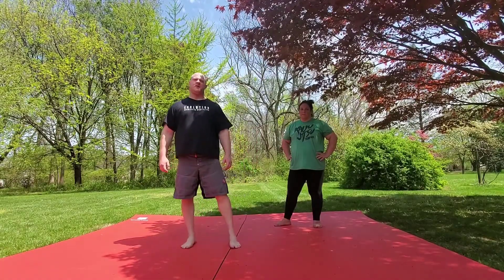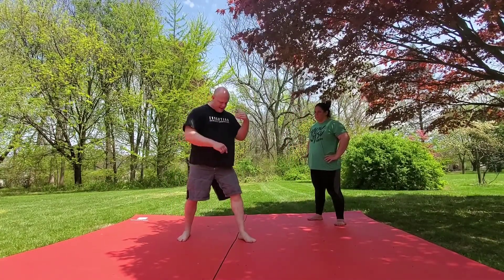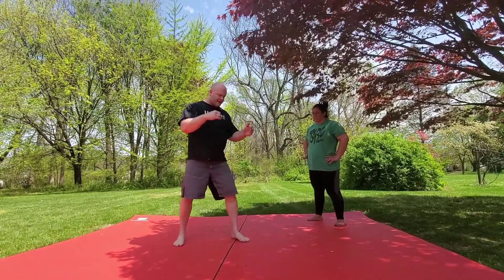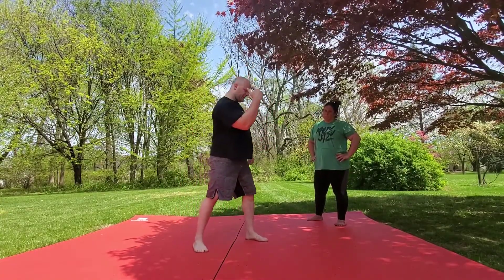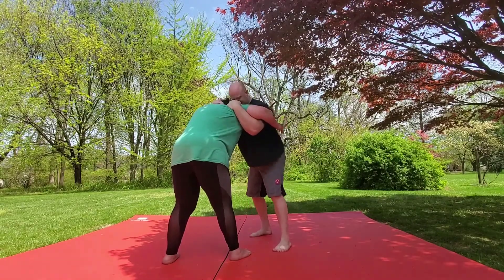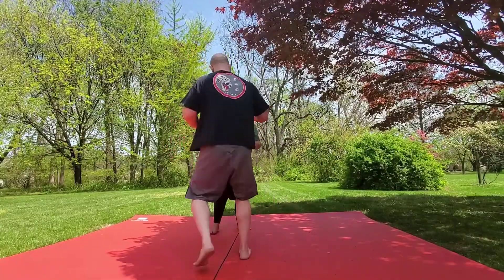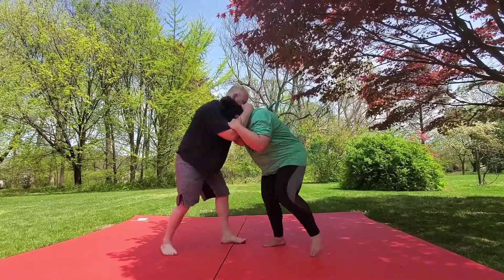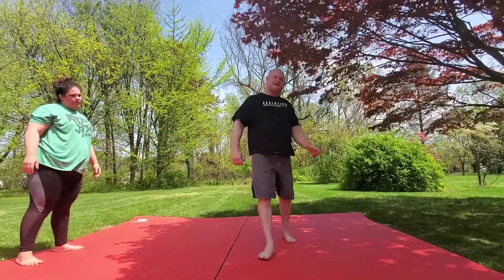No Gi BJJ Underhook Throw By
In this video we will go over the Underhook Throw By.